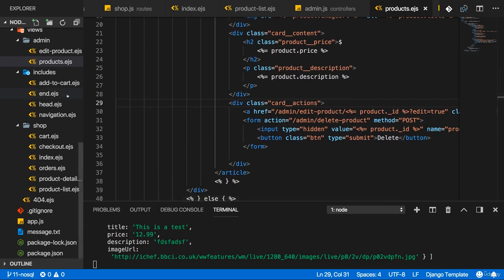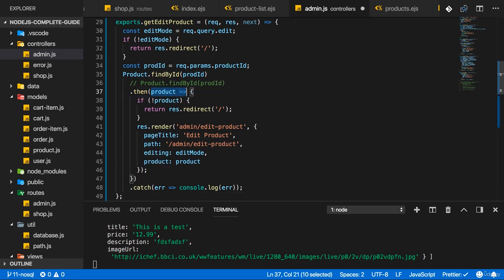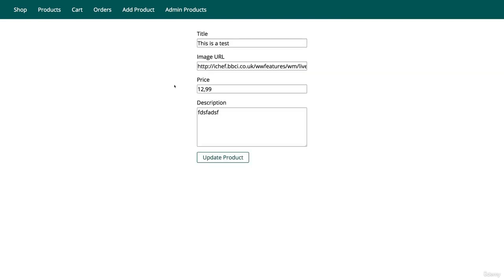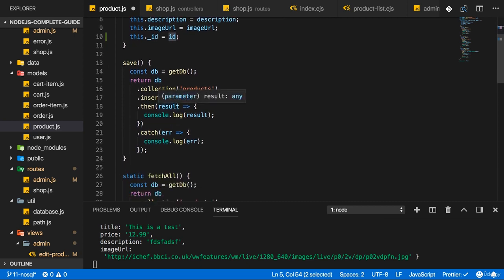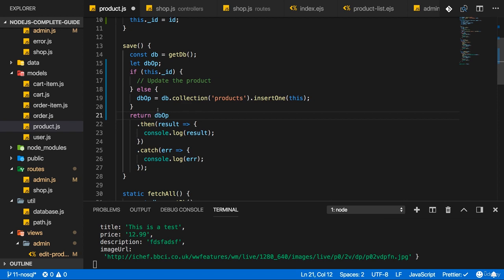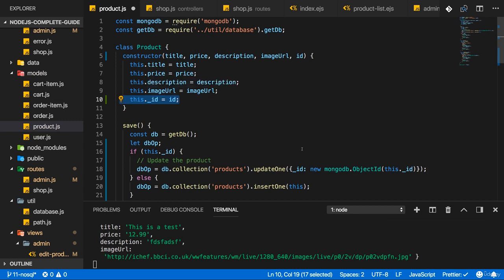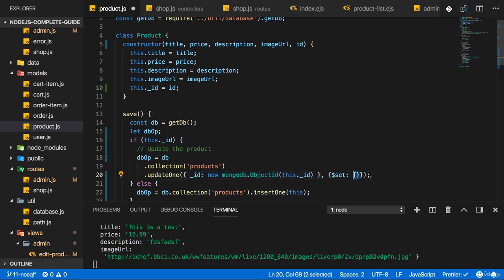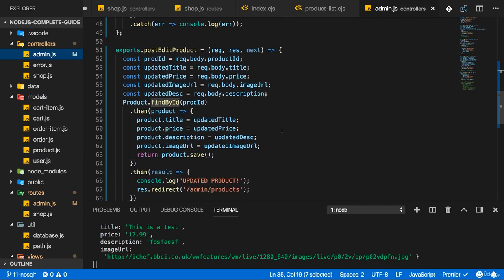Edit product from Product Model | Shop App/web | NodeJS, MVC, REST APIs, GraphQL, Deno